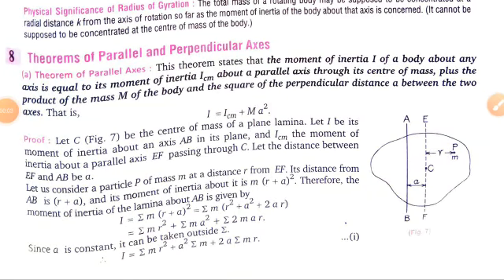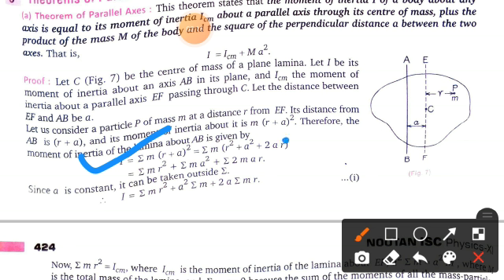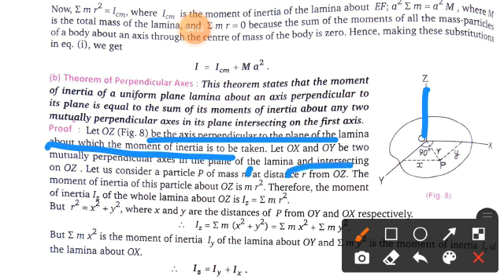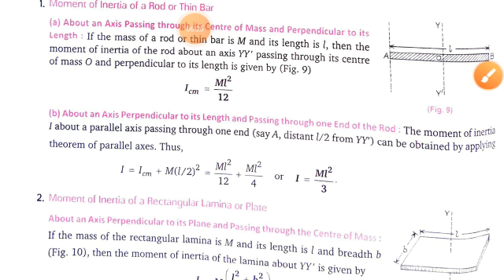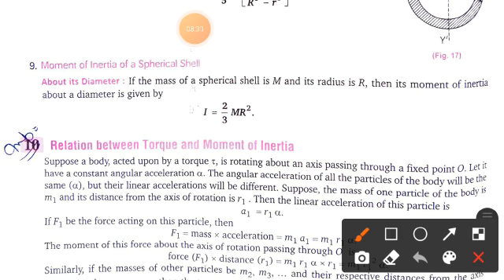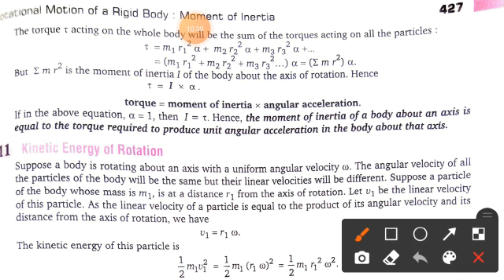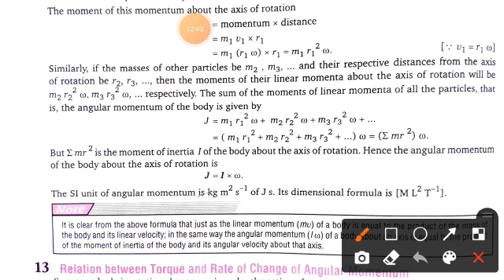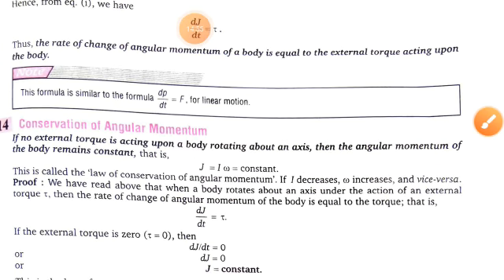Class XI Physics rotational motion part 2